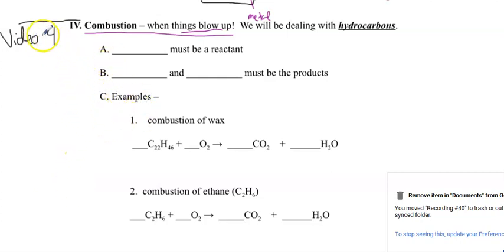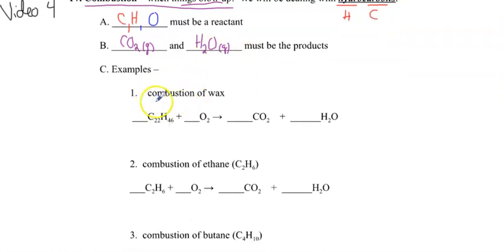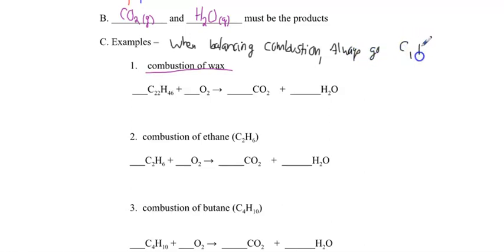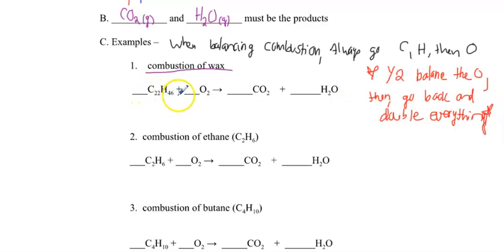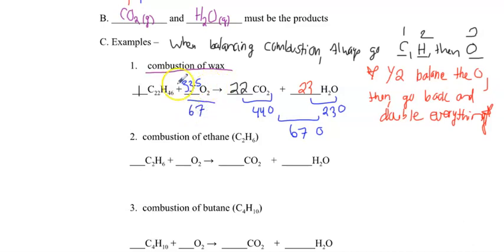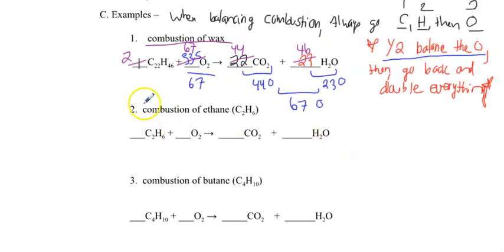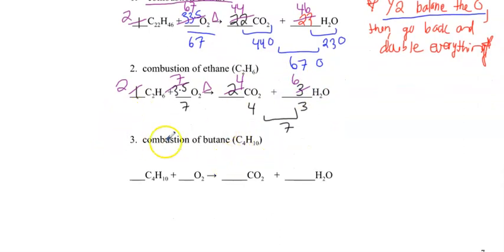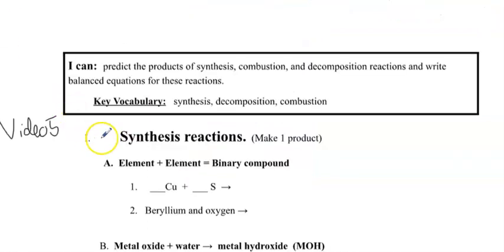Ch. 8 # 4 Combustion